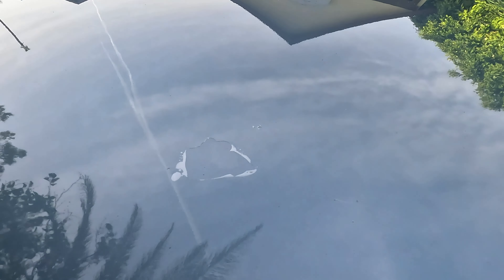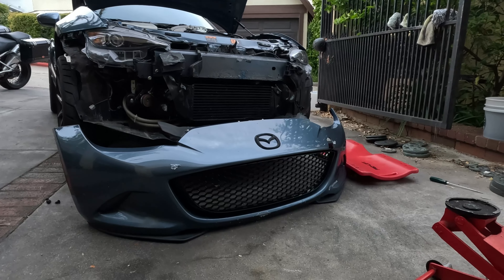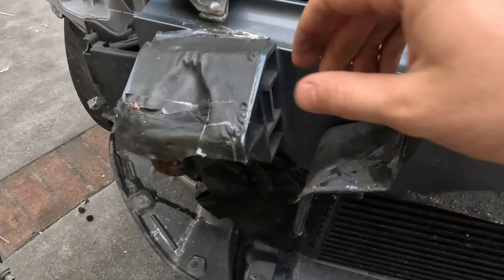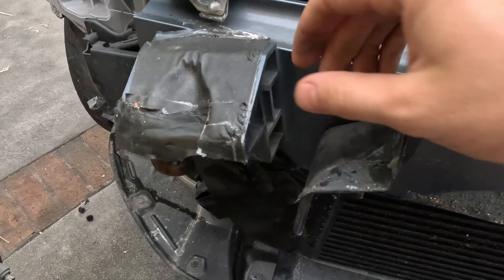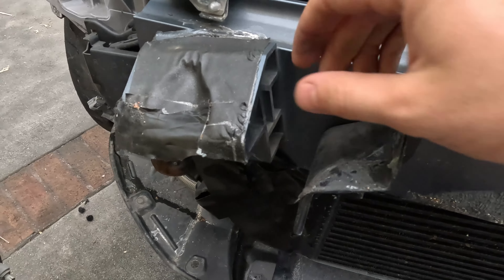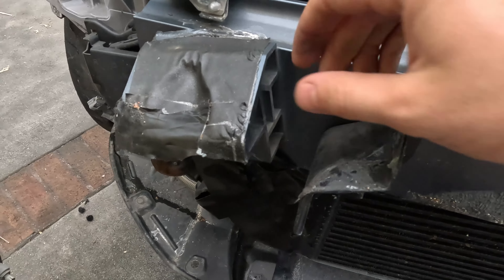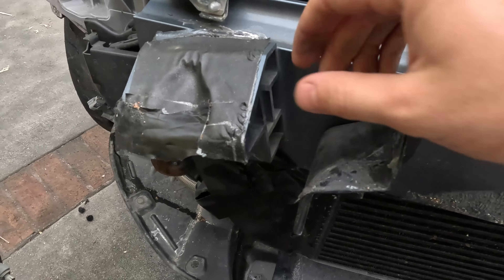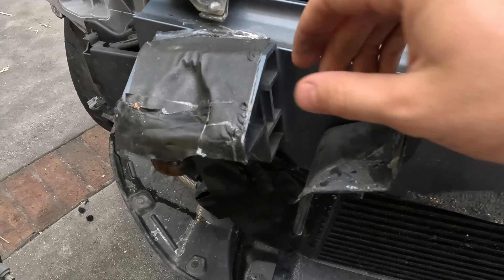Warning! Don't Let *THIS* Happen To Your ND Mazda Miata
When you first buy your ND Mazda Miata, you may be excited to hit the road and enjoy its sporty handling and sleek design. However, as I learned the hard way, there can be hidden dangers lurking underneath the surface. In my case, cracks began to form in various places on my car, and I initially brushed them off as cosmetic issues. But as time went on, I started to notice more and more signs that something wasn't quite right.

Eventually, I discovered that the inside of my car's frame was pushing out on the bumper, causing the cracks and indicating a much more serious problem. If I had ignored these warning signs, the consequences could have been disastrous. That's why I want to share my story with other ND Mazda Miata owners and help you avoid the same fate.

In this video, I'll walk you through the warning signs that your car might be experiencing similar issues, including cracks in the body, unusual noises or vibrations, and other indicators that something isn't quite right. I'll also share what I learned about the underlying problem and how it can be addressed, including potential repairs or replacements that may be necessary.

As a fellow ND Mazda Miata owner, I understand how much you love your car and want to keep it in top condition. That's why I urge you to watch this video and take action to protect your vehicle from similar issues.